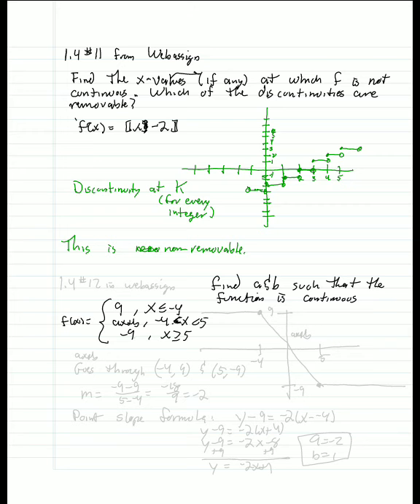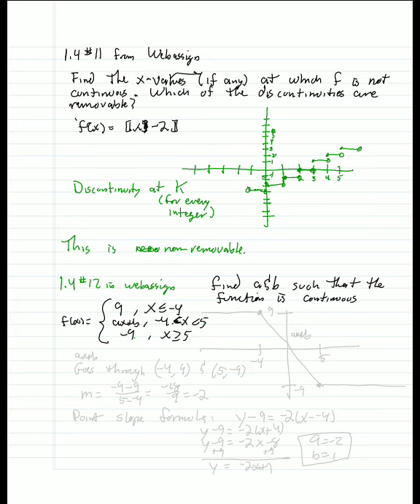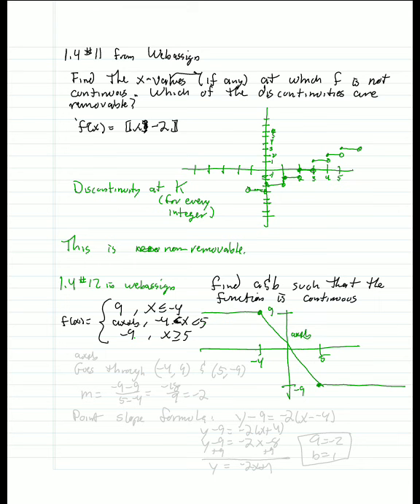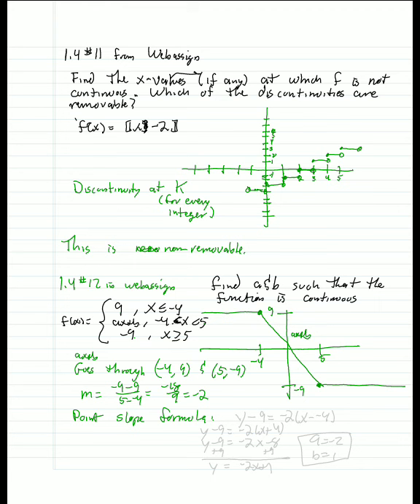Math 181 1-4#11 & 12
This is a LiveScribe video made for some questions from Calculus. Sorry about the dogs barking. There were hot air balloons that startled them.